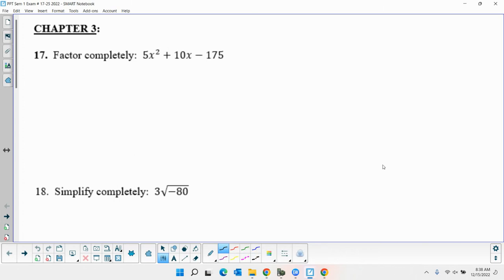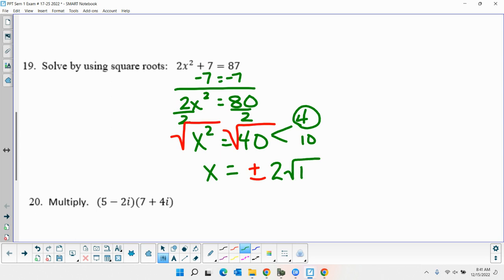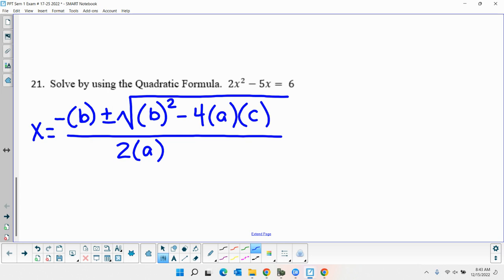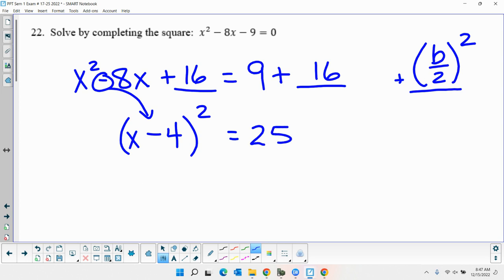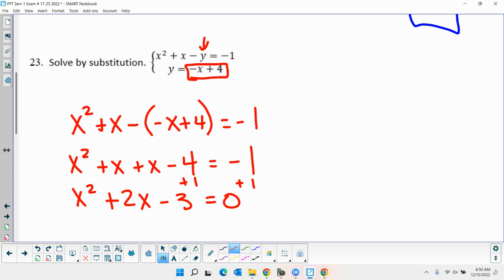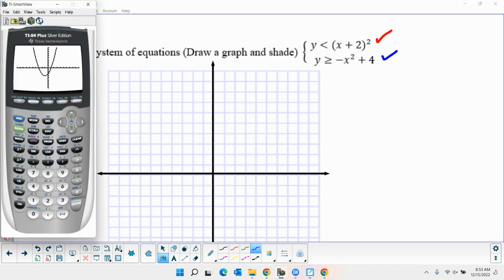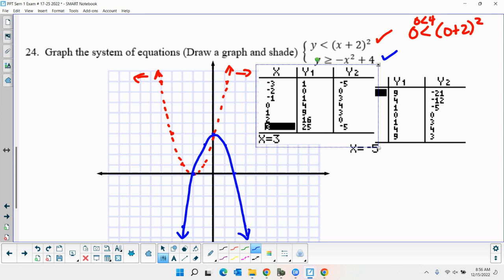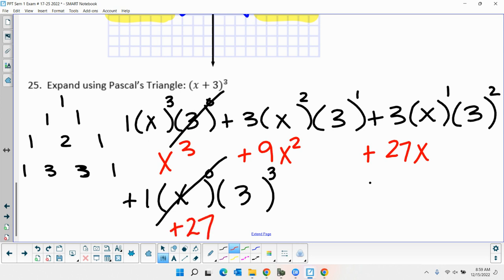Alg. 2, Exam Review #17-25 answers, 12/15/22